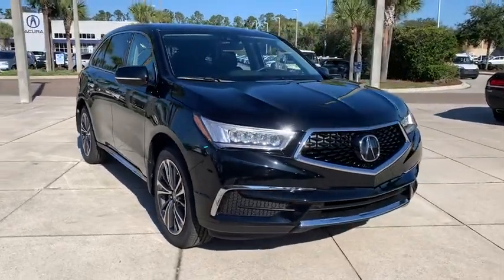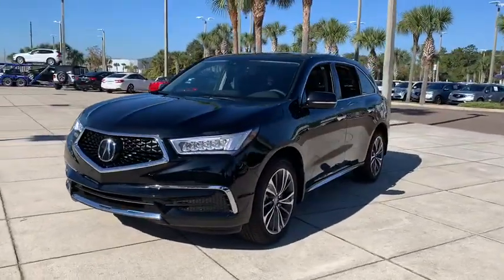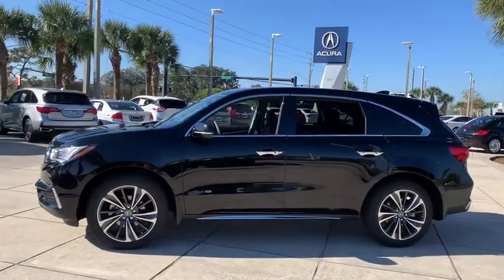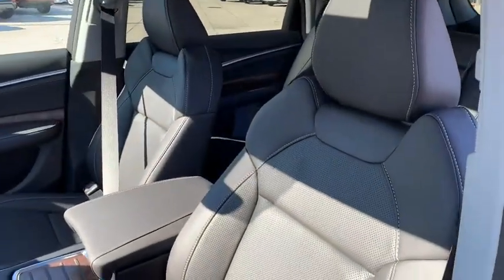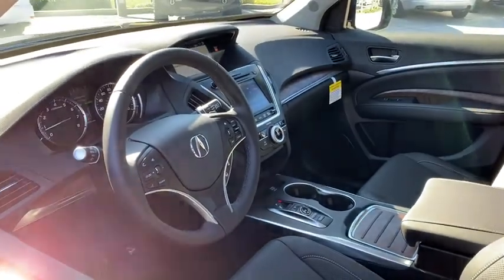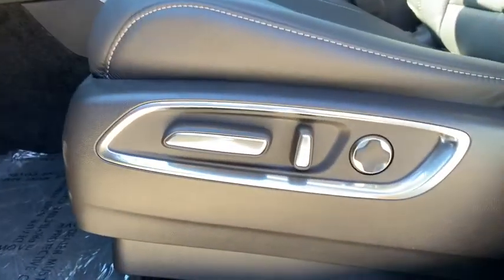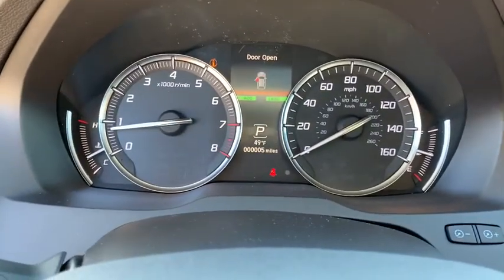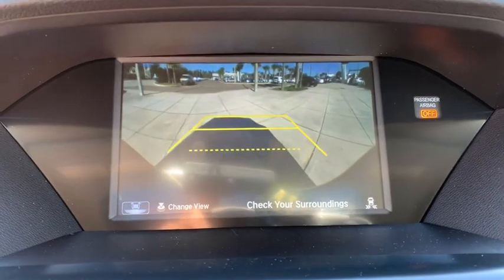2020 Acura MDX Jacksonville, Orange Park, St Augustine, Daytona, Gainesville, FL LL016164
Majestic Black Pearl New 2020 Acura MDX available in Jacksonville, Florida at Duval Acura. Servicing the Orange Park, St Augustine, Daytona, Gainesville, Area.

Duval Acura
11225 Atlantic Blvd

This 2020 Acura MDX Technology in Majestic Black Pearl features: COMMISSION FREE SALES PEOPLE Bluetooth Rear View Camera 5 Day Money Back Guarantee*** See Dealer for Details FREE Car Washes for Life Apple Car Play Android Auto 1st Oil Change is FREE Navigation Leather Seating Sunroof Keyless-Go Power Seats Heated Seats Blind Spot Information 3rd Row Seating. FWD Factory MSRP: $50925Wonder what makes Duval Acura different from other dealerships in the Jacksonville FL area? Our team believes in standing out rather than fitting in offering exceptional customer service experiences and distinguishing features that set us apart. But dont just take our word for it. Review these special qualities for yourself! With a money-back guarantee allowing you to exchange or return your vehicle within five days or 300 miles for a full refund you can approach the purchase of a new Acura model here in Jacksonville with enhanced confidence. Our team believes in a clear and transparent selling process that respects both your time and your budget ensuring that this showroom experience proves rewarding by design. Every new Acura model we sell comes with lifetime car washes and vacuum services at our dealership for the duration of your ownership with complimentary service extending to any Duval Motor Company location. Prices are plus tax tag title $198 Electronic Filing Fee and dealer pre-delivery service fee in the amount of $899 which charge represents cost and profit to the dealer for items such as cleaning inspecting and adjusting new and used vehicles and preparing documents related to the sale.